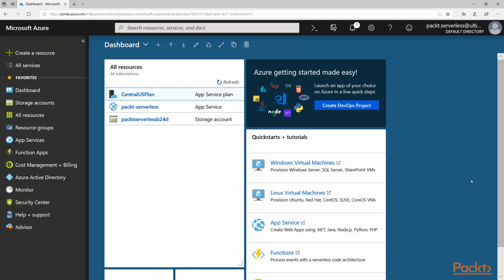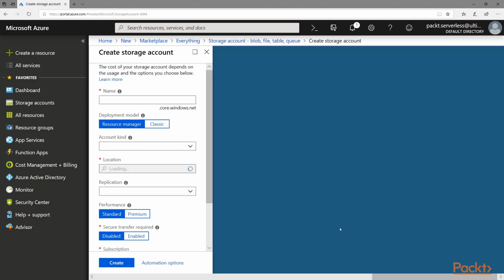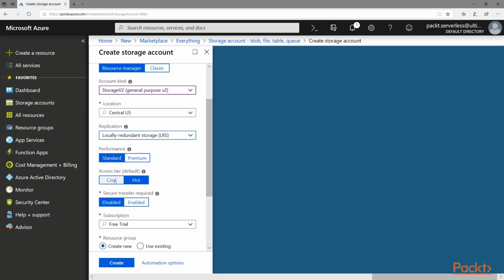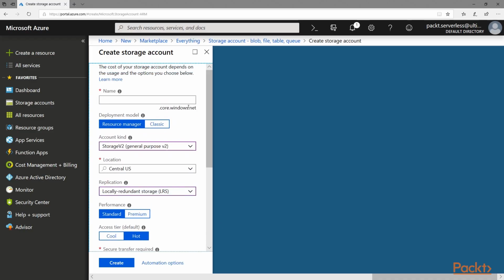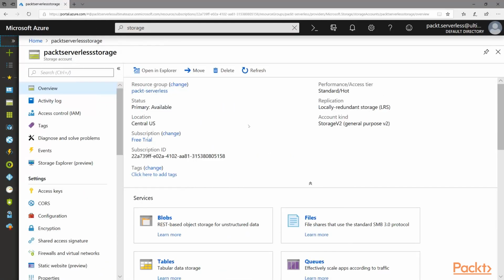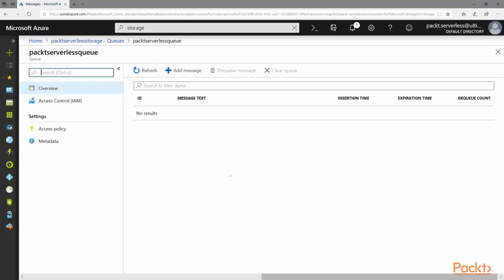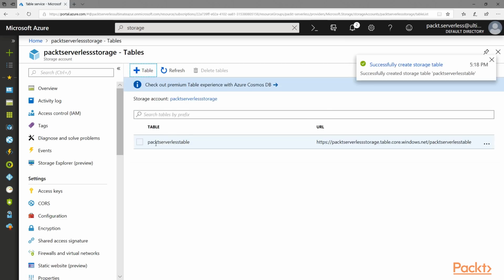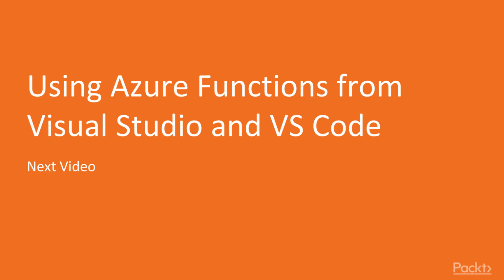0203 Creating a Storage Account for Blobs, Tables, and Queues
02.Create Your Serverless Application